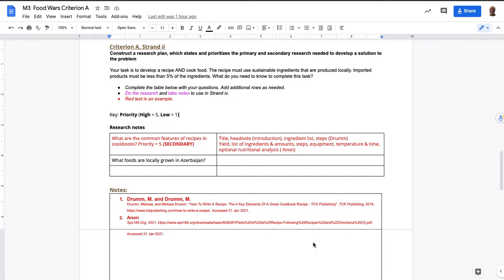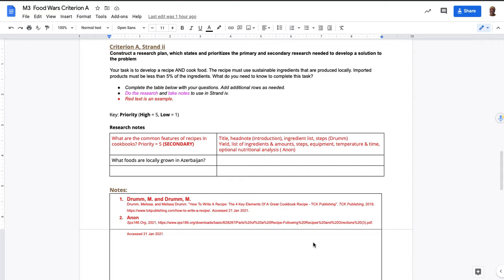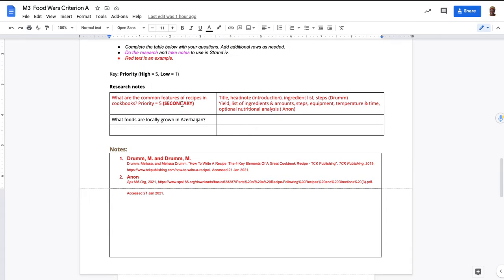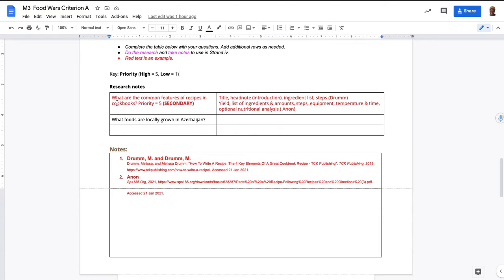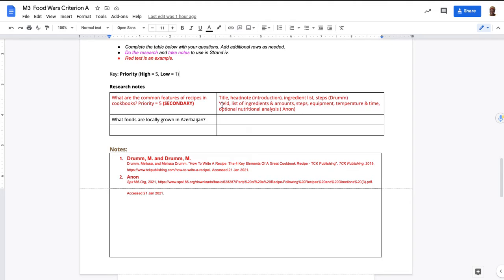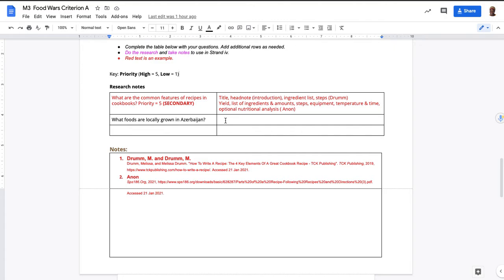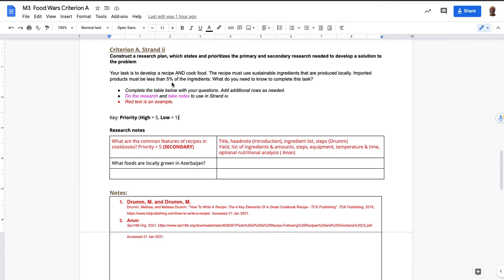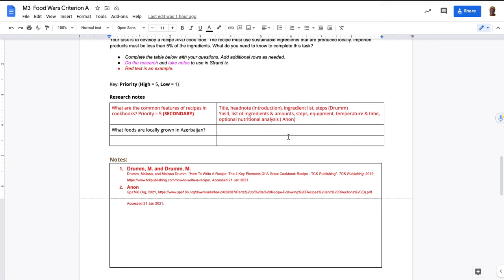M3 Criterion A Strand ii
M3 Criterion A Strand ii instructions